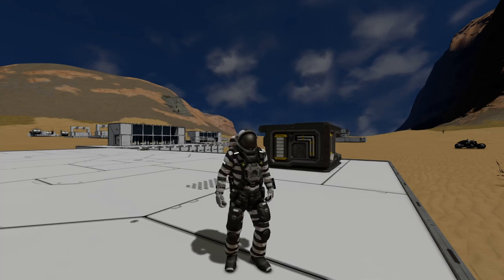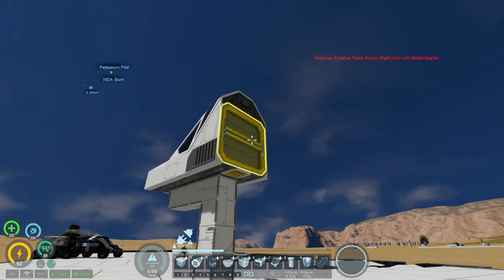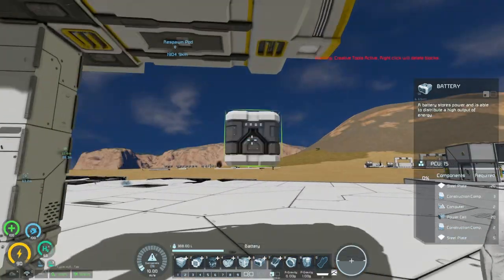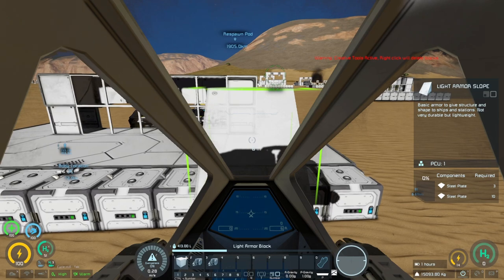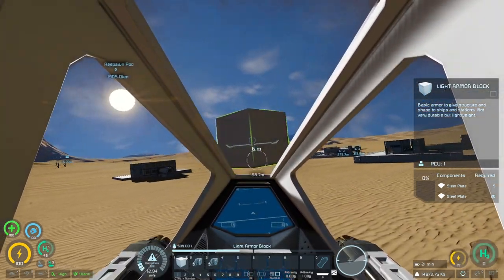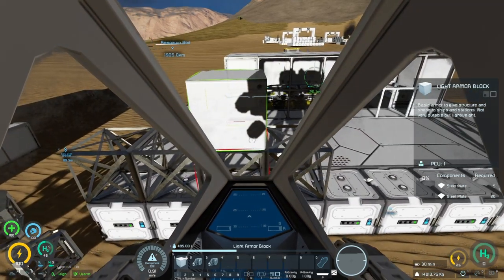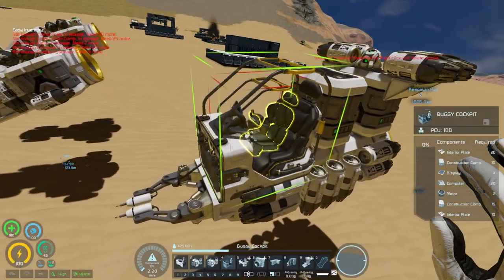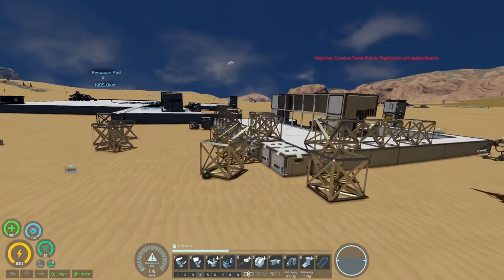Building Out Of Your Cockpit | Space Engineers Experiment